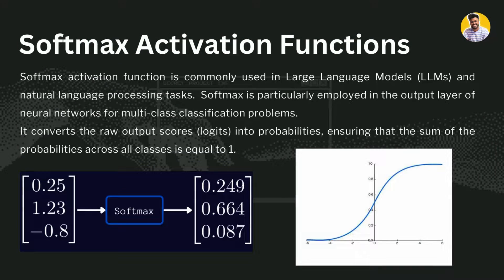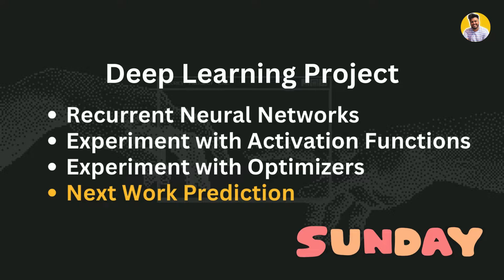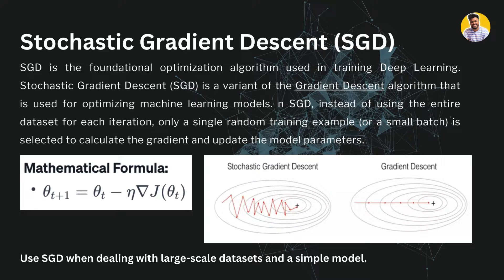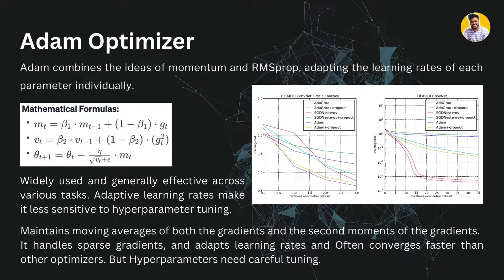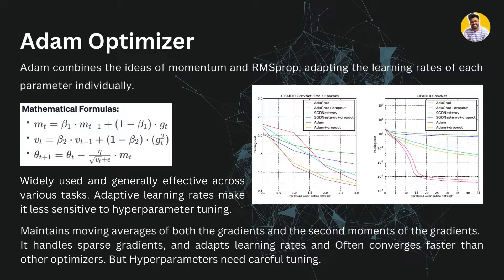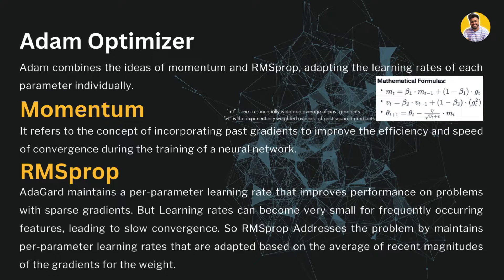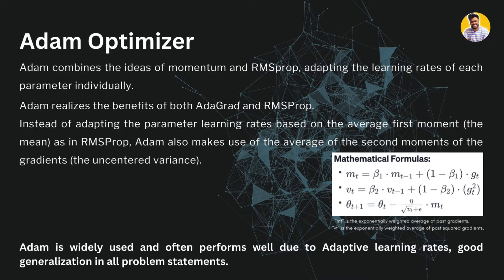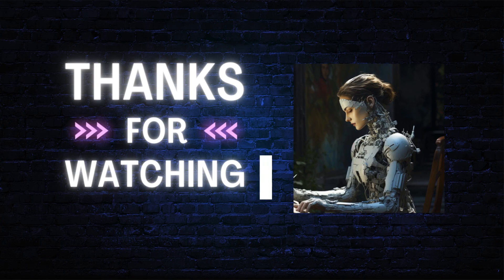Day 4/75 Large Language Models Top 2 Optimizers [Explained] Why Softmax is used in Transformers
In this video, I explained about the top 2 large language optimizers that makes the large language models or deep learning model perform better then the others. I explained these optimizers with complete python code implementation as well and for source code, check my GitHub.
Another thing that I explained is, Why Softmax Activation function is used in Transformers or BERT or Next Work Prediction kind of Projects.

🗂️ NOTE: This Sunday, Complete Project on Deep Learning is coming so keep learning and support.

75 hard challenge,
75 hard generative ai learning challenge,
75 hard coding,
75 hard machine learning,
large language model full course
interview questions,
leetcode questions,
PyTorch,